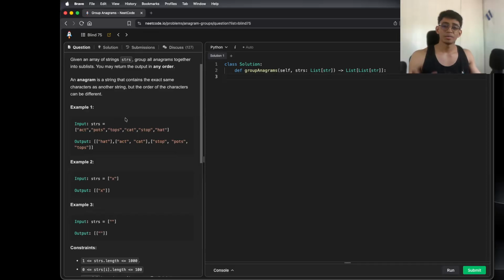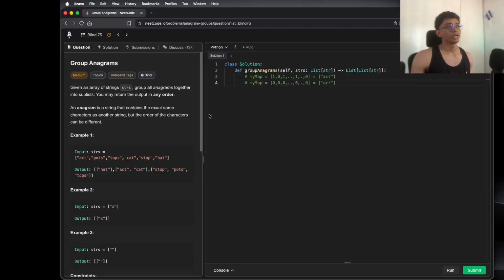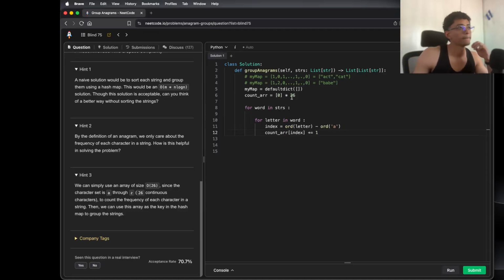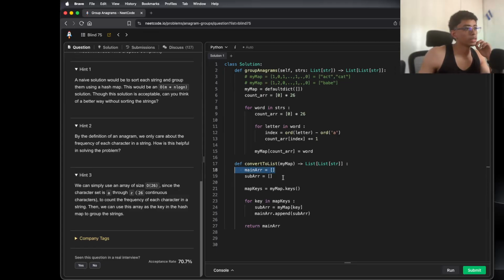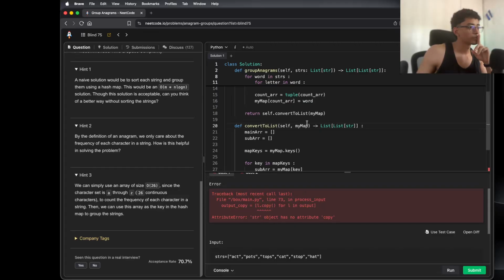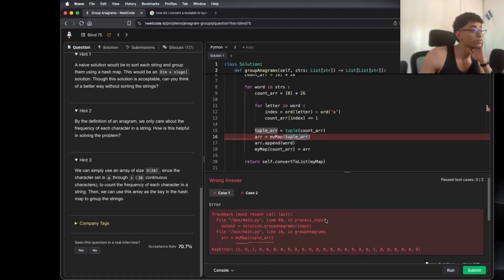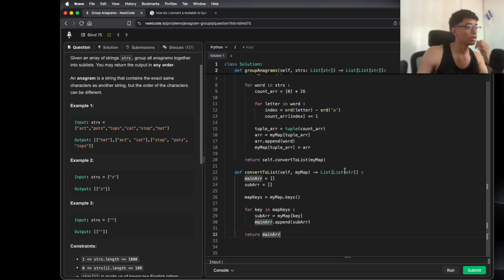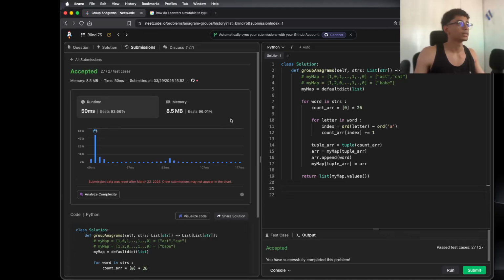Leetcode 49. Group Anagrams